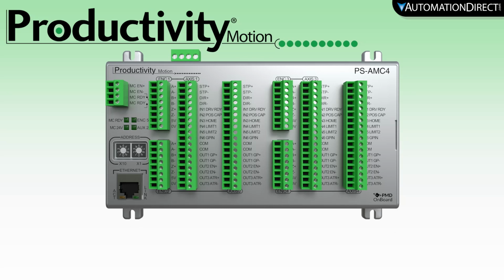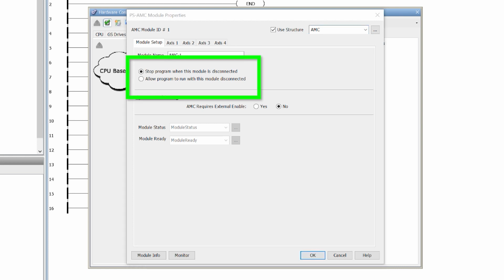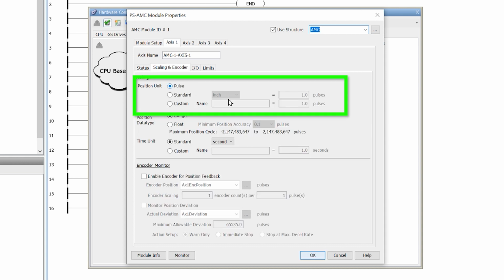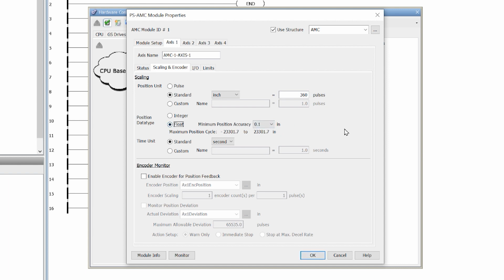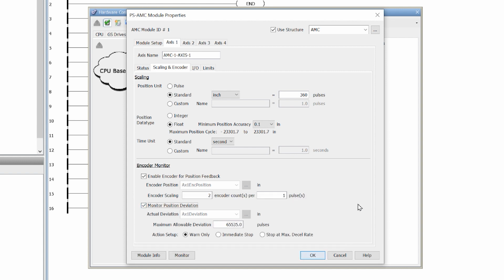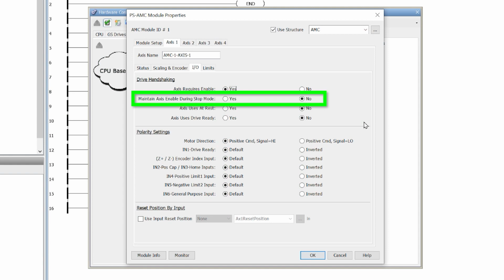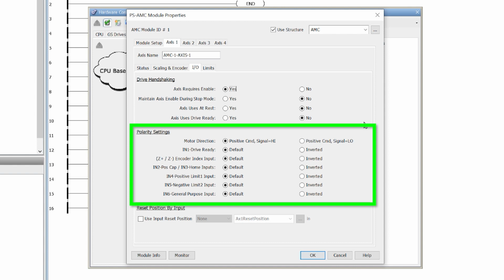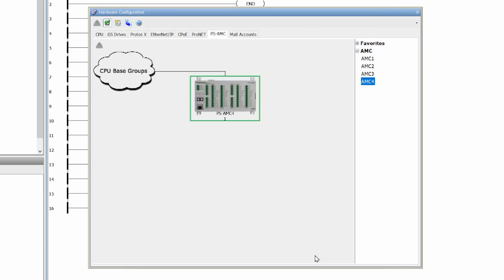ProductivityMotion AMC: Hardware Axis Configuration from AutomationDirect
Check out the new Productivity Motion module, the Productivity AMC (Axis Motion Controller).
This video will walk you through the configuration of the AMC in the hardware configuration of Productivity Suite.

Related AutomationDirect.com part numbers: PS-AMC4, PS-AMC3, PS-AMC2, PS-AMC1,  P2-550, P1-550